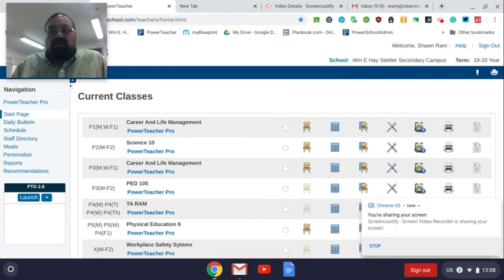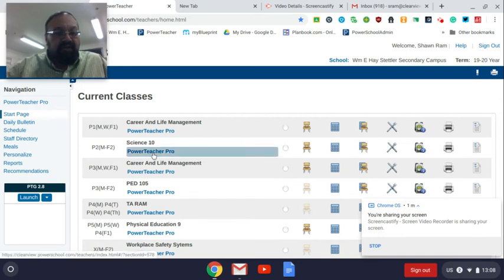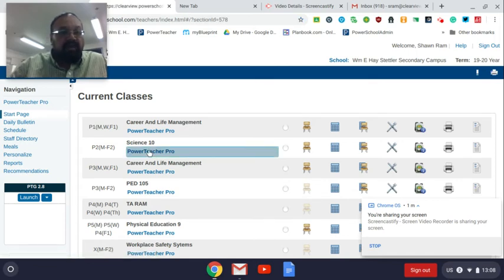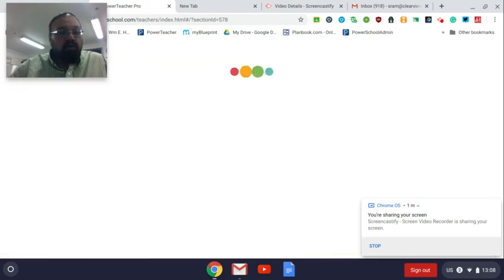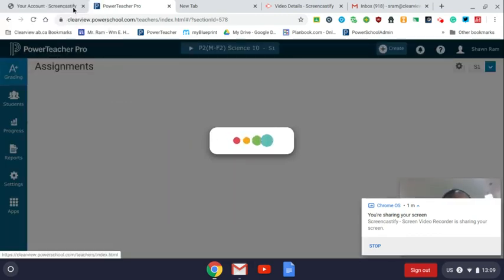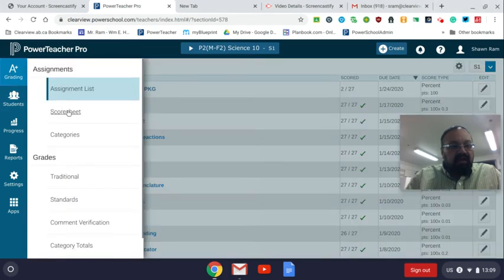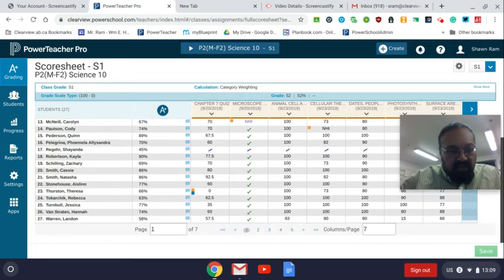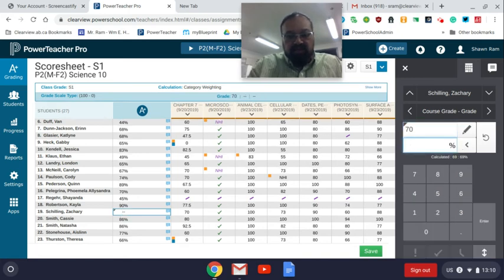Making grade adjustments manually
PowerSchool